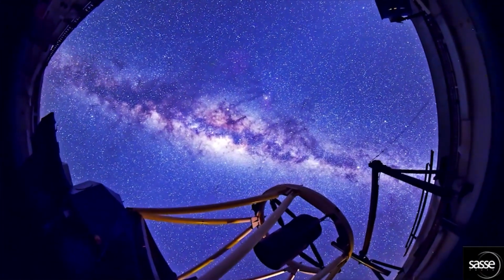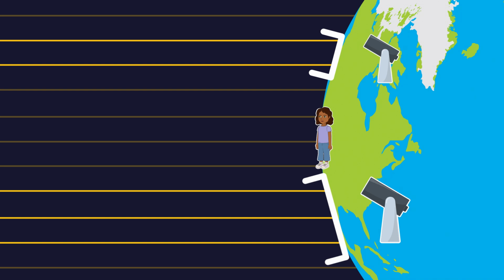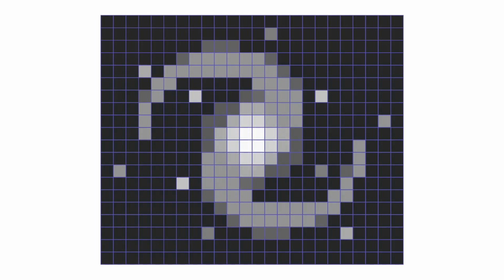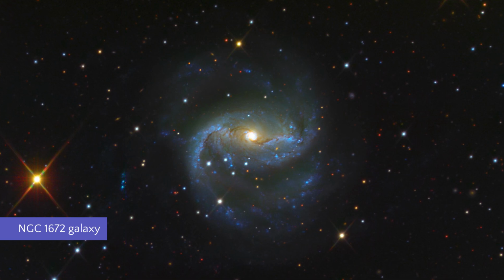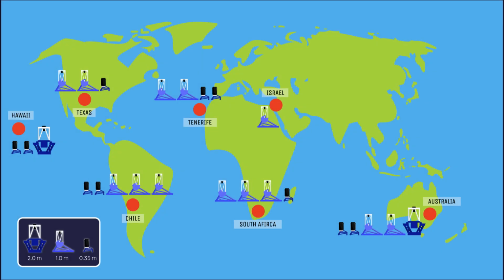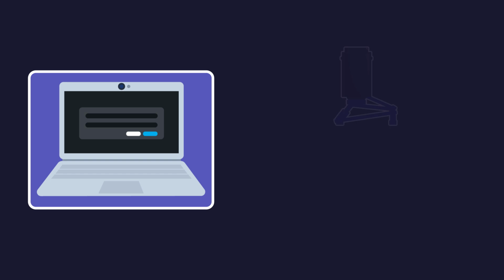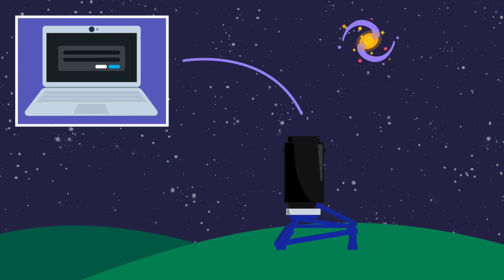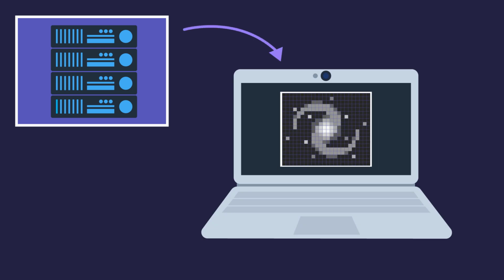Topic 1 - Introduction to Telescopes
An introduction to how and why we use telescopes.

Narration: Carolina Capetillo
Animation: Alice Hopkinson